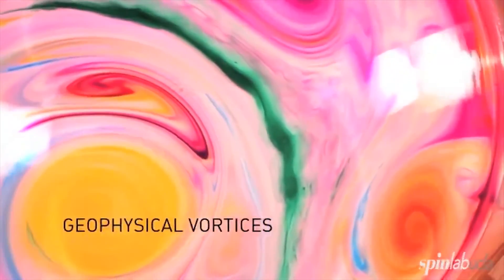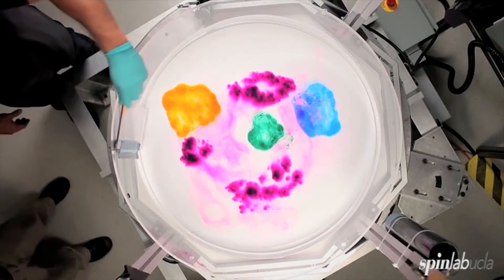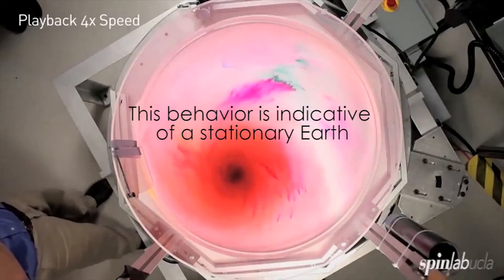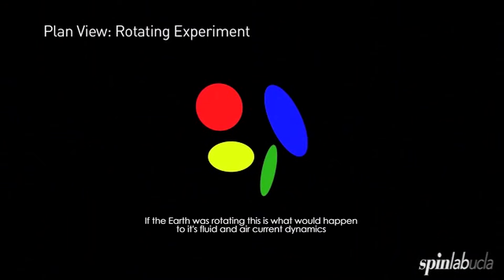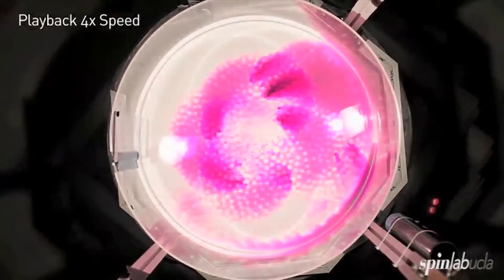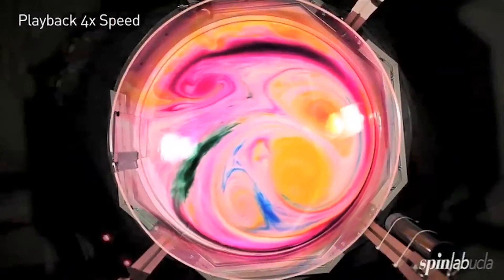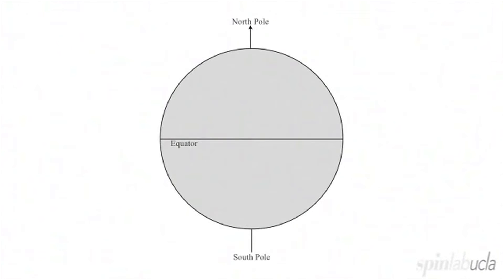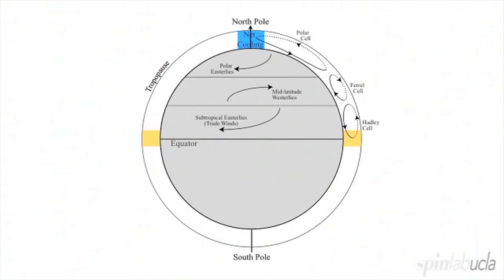Concave Earth | Proof Earth is Stationary | Flat Earth and Heliocentric Earth are Impossible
A video detailing proof of a stationary Earth via the Coriolis Effect, and   fluid dynamics. UCLA Spinlabs